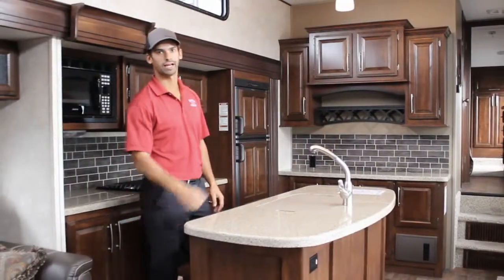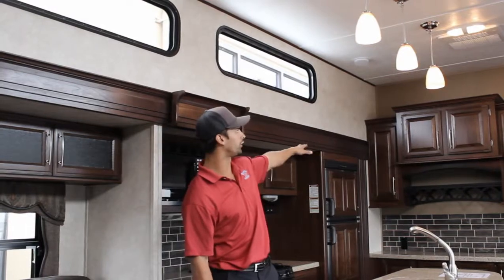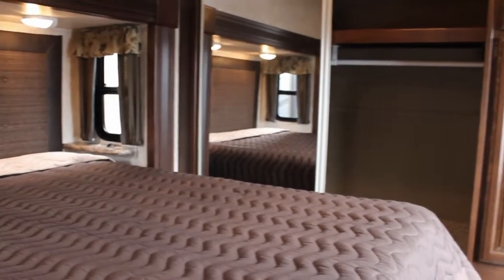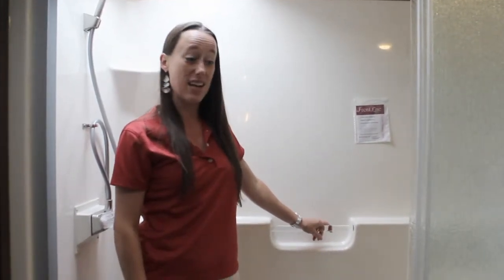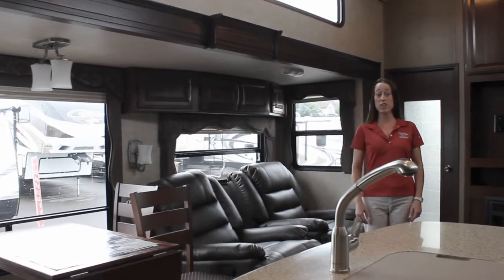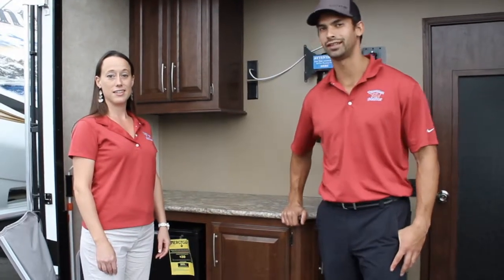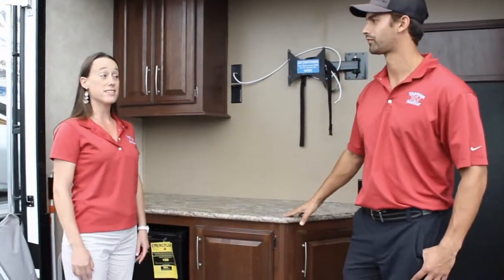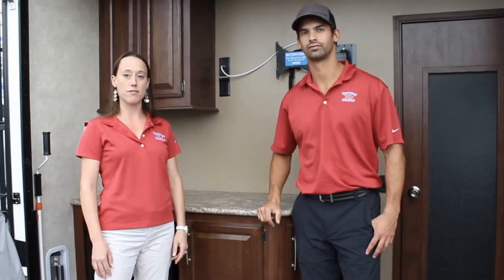Tacoma RV Center: Keystone Cougar 338 PATWE Fifth Wheel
for more information on fifth wheel RVs from Tacoma RV, Fife WA, home of the Lifetime Warranty.